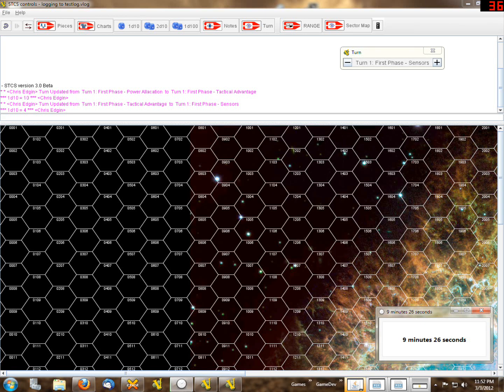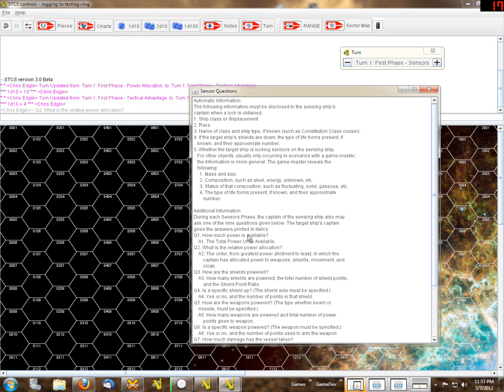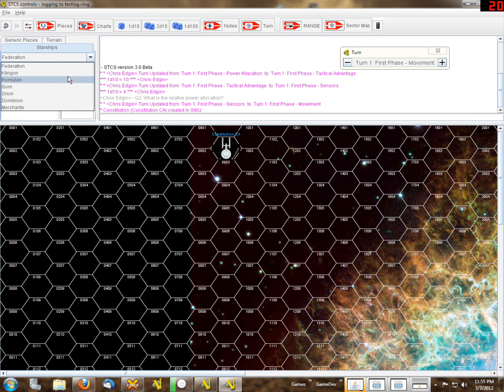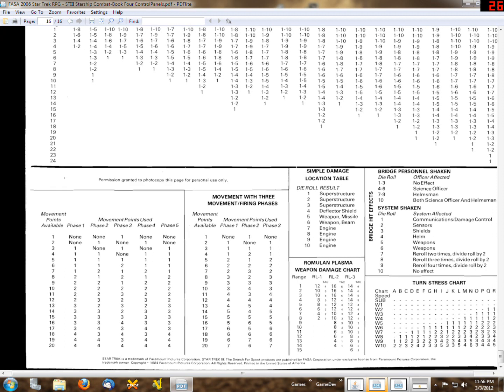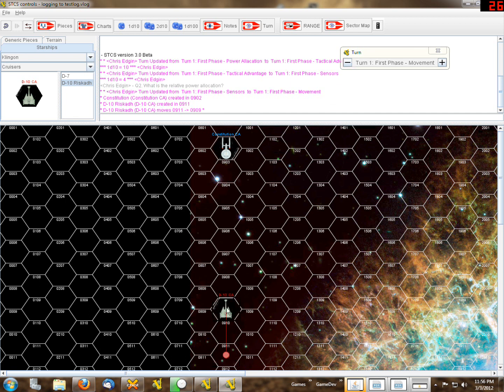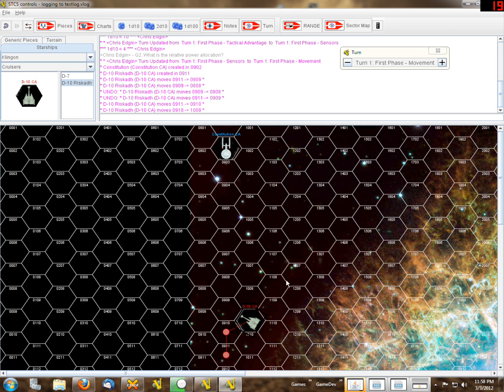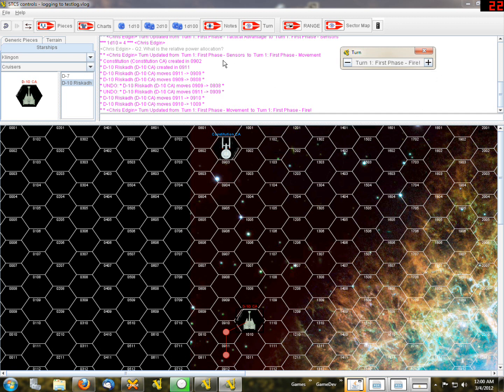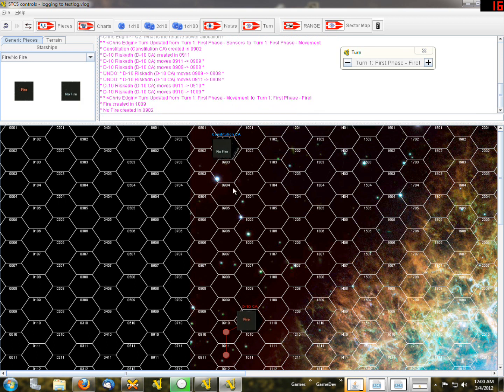STCS Demo Part 03